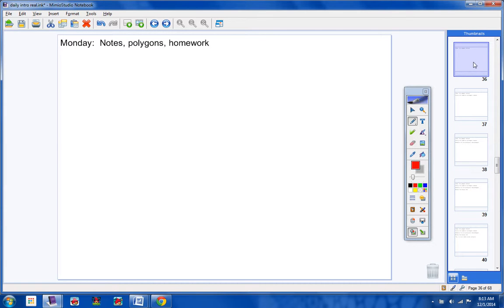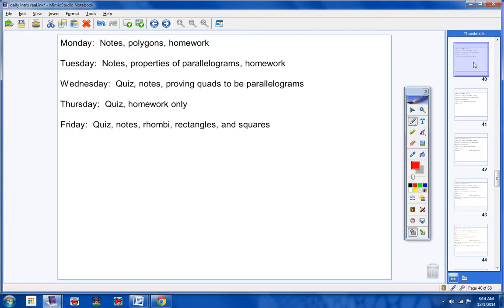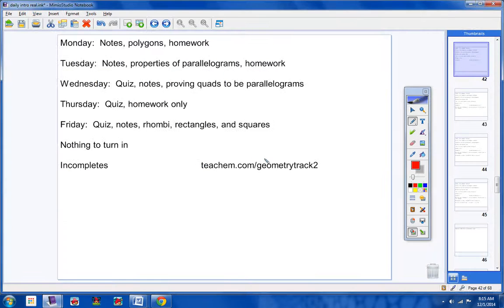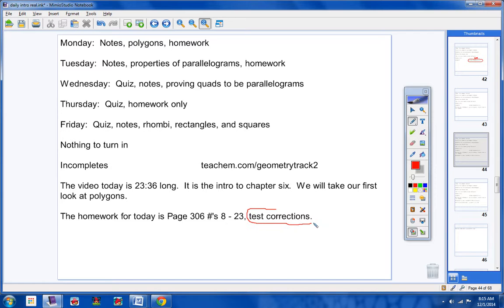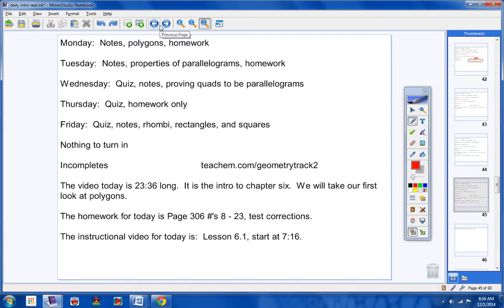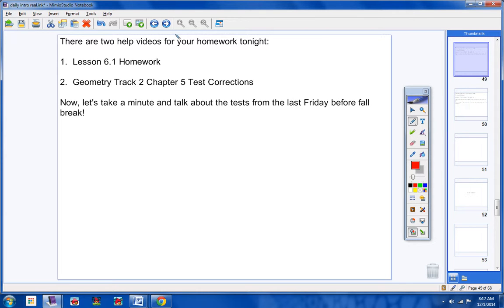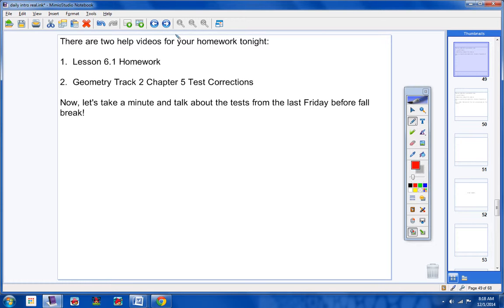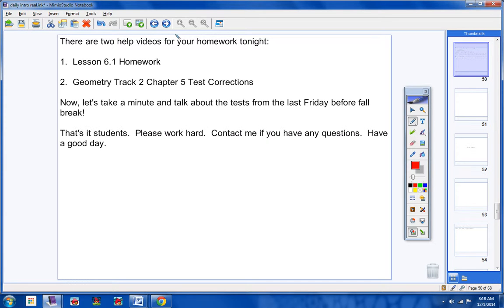Geometry Track 2 December 1